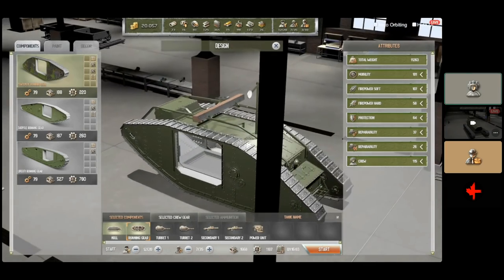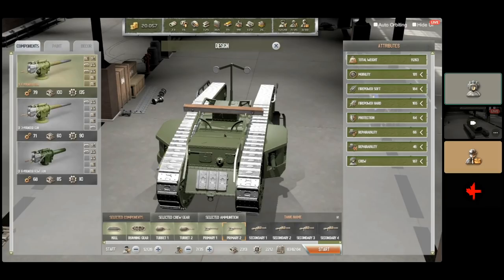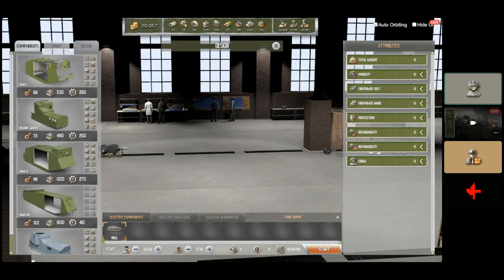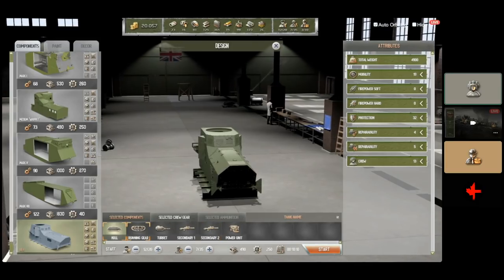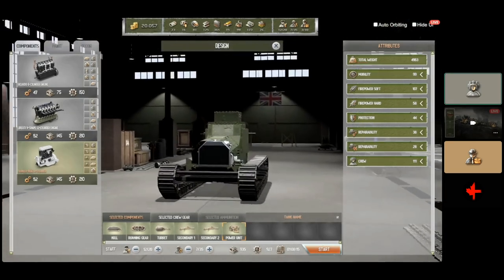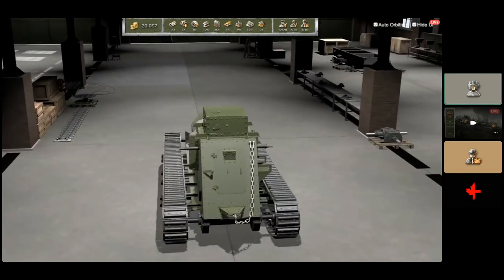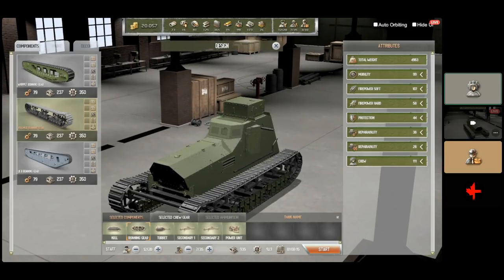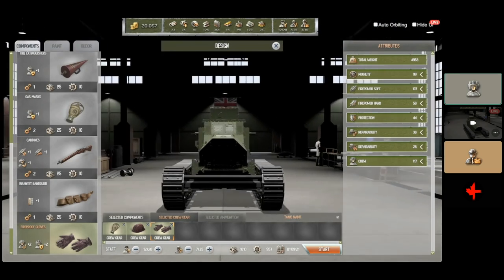Designing Your Tanks - Creator Interview - Arms Trade Tycoon Tanks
A wonderful interview with Lars Ericsson and Alex Loubenets. A really nice insight into the game they are creating.

A tycoon game which is one I am heavily anticipating. Time to put your tanking skills to the test in this upcoming game which will have a little bit of everything. From building to designing and trading your own vehicles and going through the history of tank design, I present to you Arms Trade Tycoon.